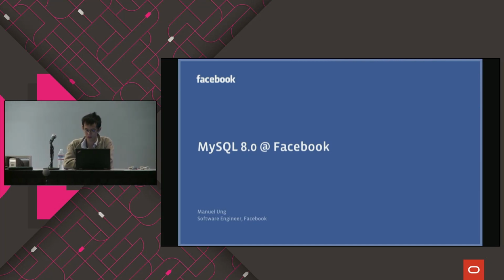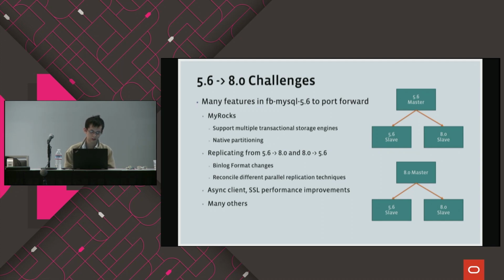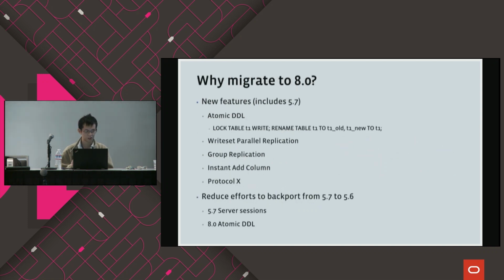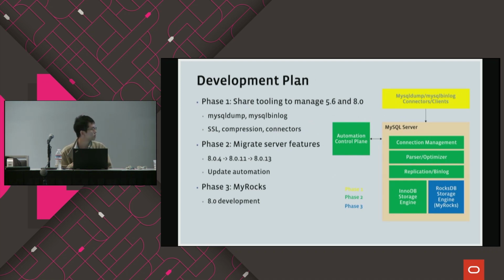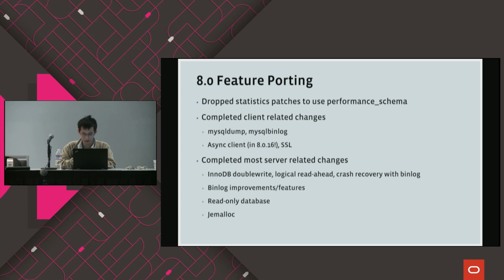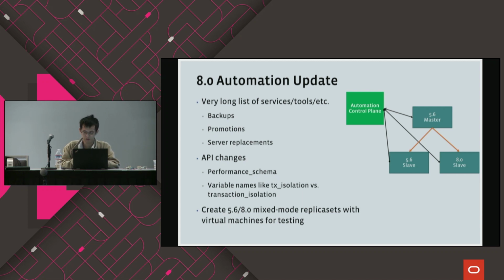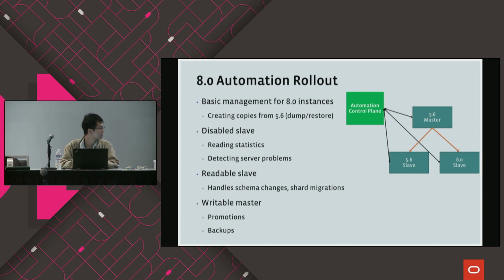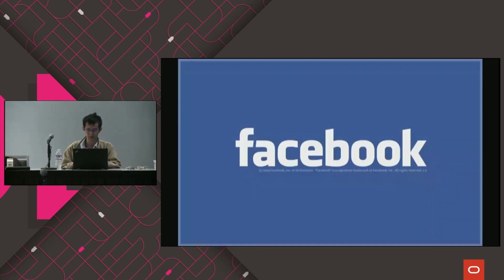MySQL 8.0 at Facebook